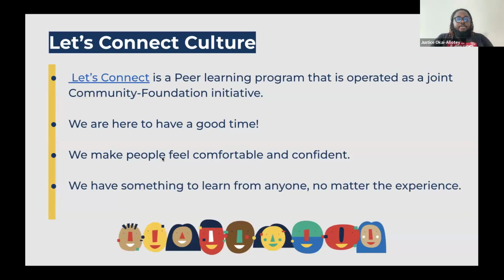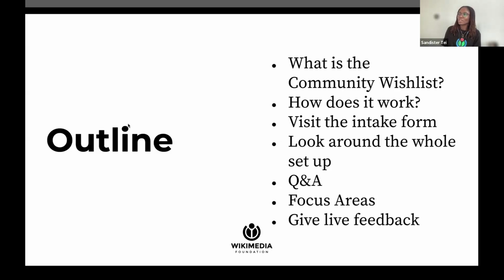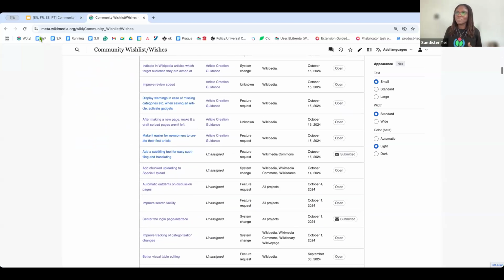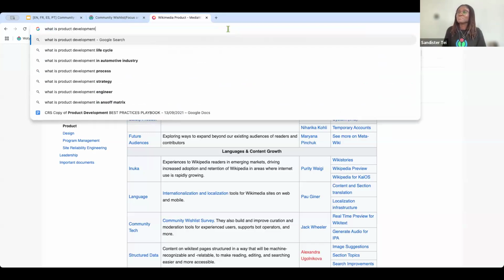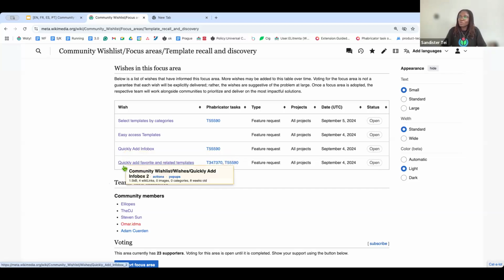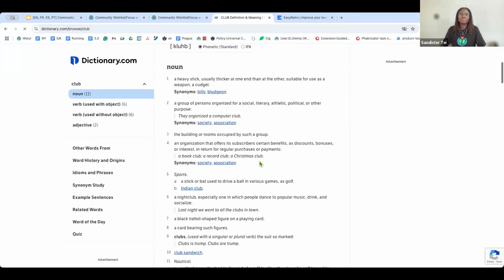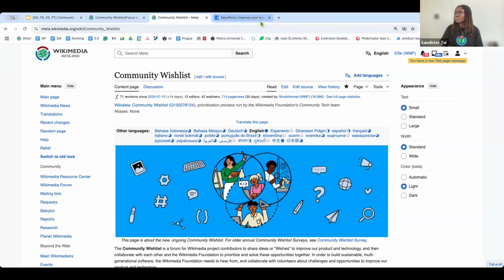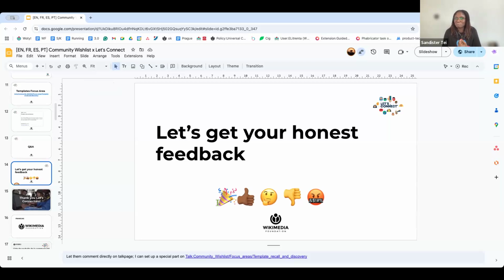Learning clinic: New Product Tools for Wikimedia Communities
👉Session in English | Portuguese | French | Spanish | Arabic

👉 Sharer:
Sandister Tei - Movement Communication Specialist, Product & Tech  (Wikimedia Foundation)

 👉What is this Learning Series for?

To provide participants with insights into the Community Wishlist survey, which has been rebranded to Community Wishlist with more improved focus.

To showcase the various tools that has been led by the Community Tech team at the Wikimedia Foundation.

👉Learning outcomes:

Participants will understand how to contribute to the Community Wishlist.

Participants will gain insights into the historical data and analysis of the Community Wishlist with its current focus.

Participants will be equipped with practical knowledge on how to use the wishlist platform step by step.